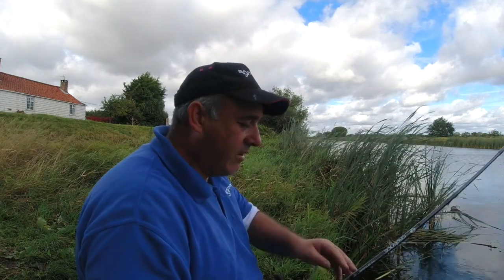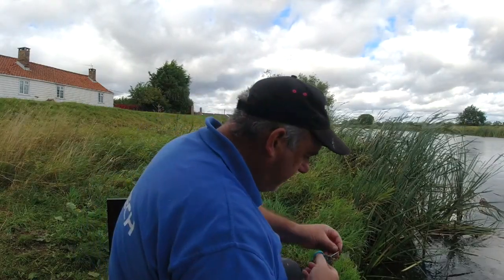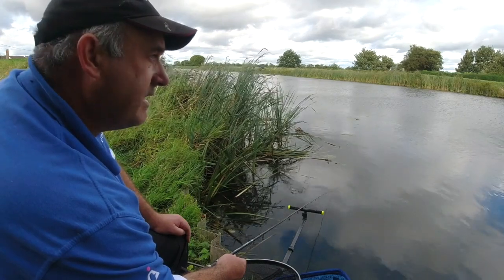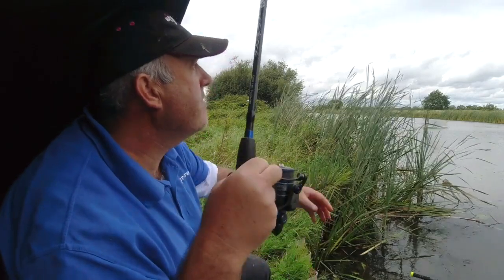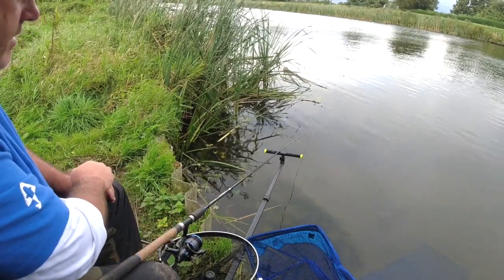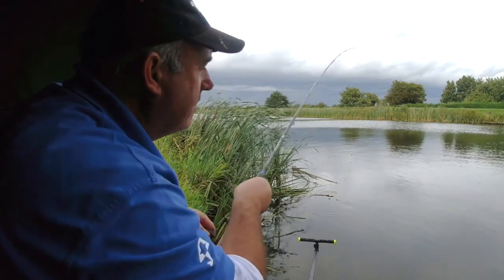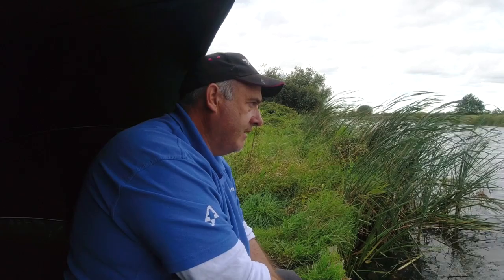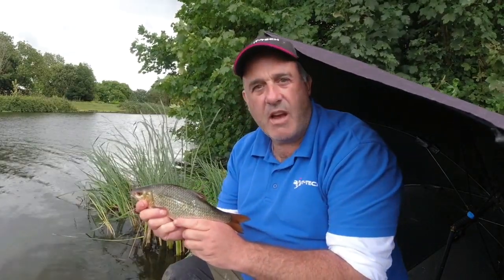birthday on the bank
birthday session, for few hours along ten mile bank on the tip
Not easy session with the breeze, which defo blew cobwebs away